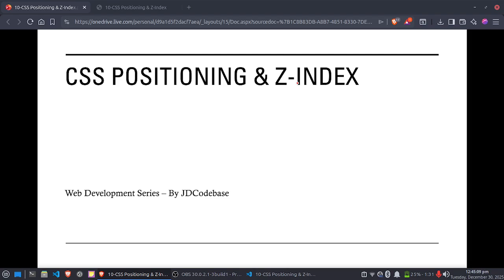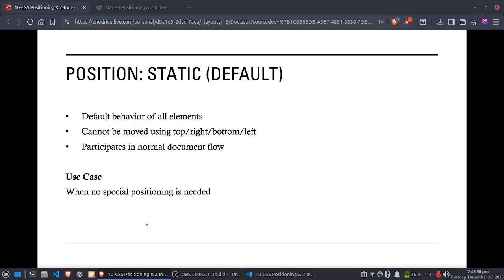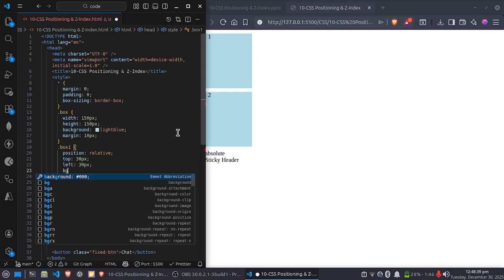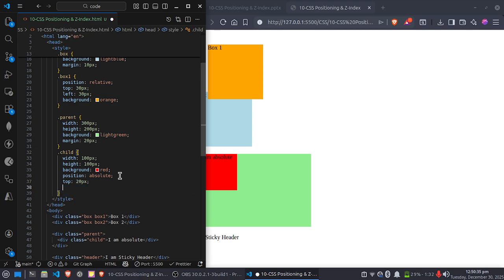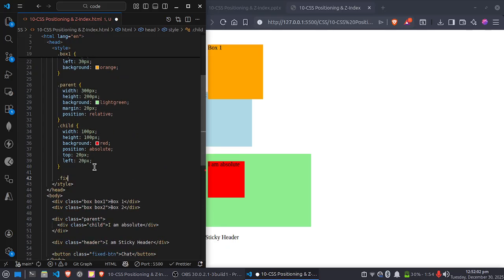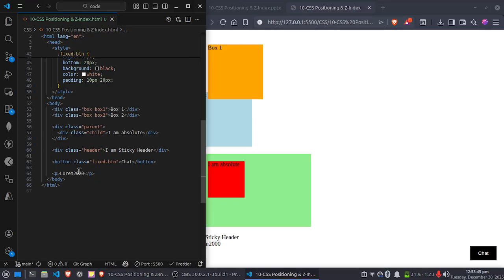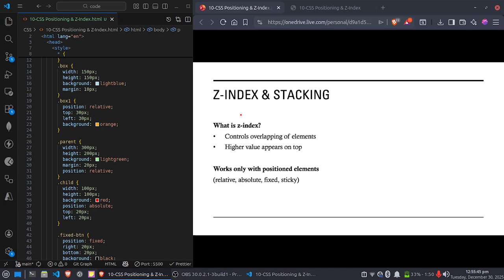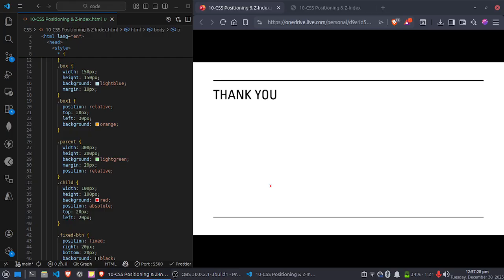CSS Positioning & Z-Index Explained – Absolute, Relative, Fixed, Sticky | Web Dev Series |JDCodebase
This Web Development Series covers HTML, CSS, JavaScript, and the MERN Stack in a beginner-friendly way. Every video explains concepts step by step with practical demos so you can start building real projects confidently.

In this tutorial, you will learn one of the most powerful layout concepts in CSS — Positioning & Z-Index. These concepts help you control exactly where elements appear on the page, how they overlap, how sticky headers work, how modals and popups appear, and how real-world website layouts are designed.

Understanding Positioning is extremely important for building professional UI, navigation bars, banners, tooltips, dropdown menus, floating buttons, modals, and responsive layouts. By the end of this video, you will clearly understand static, relative, absolute, fixed, sticky, top/right/bottom/left, z-index, stacking context, overlapping elements, and common layout problems with practical examples.

We will learn everything in a simple beginner-friendly way with visual explanation + live coding in VS Code, so you can confidently use these concepts in real projects.

- What is CSS Positioning?
- static | relative | absolute | fixed | sticky
- How top | right | bottom | left work
- z-index explained in simple way
- What is stacking context?

- Why CSS Positioning is important
- Difference between static, relative, absolute & fixed
- How sticky actually works in real websites
- How absolute depends on parent element
- How z-index works & why sometimes it doesn’t
- What stacking context is (in a simple way)
- How to fix “z-index not working” issues
- Best practices for real-world UI development